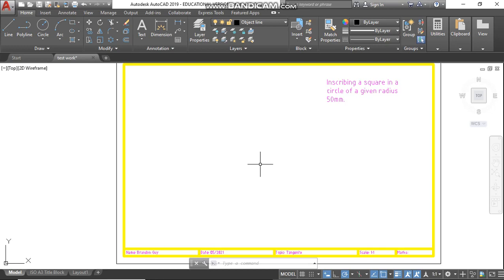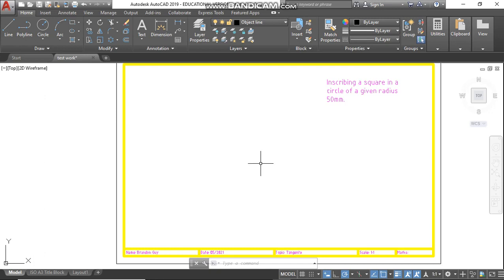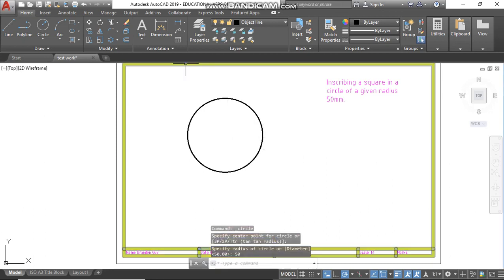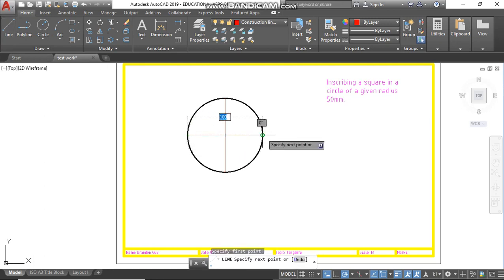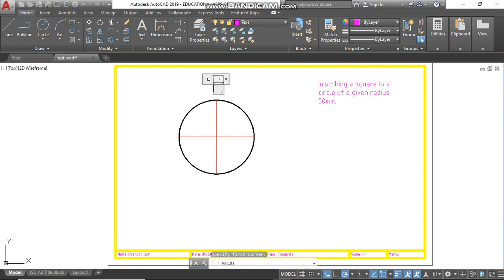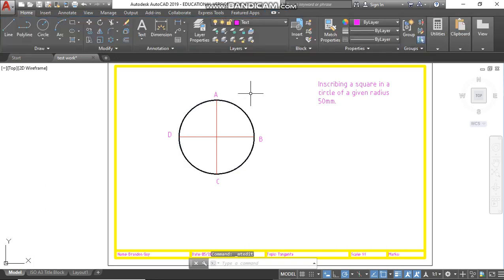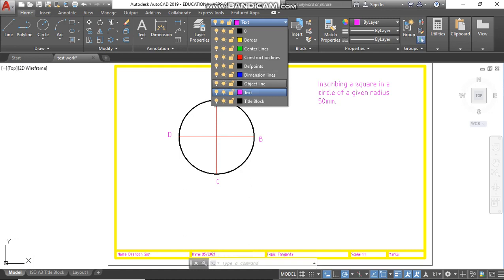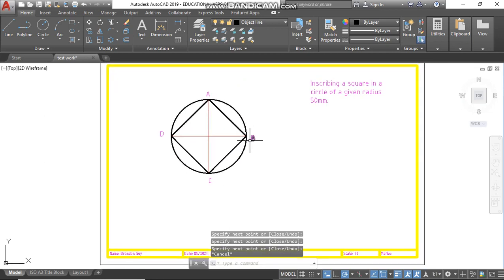Inscribing a square in a circle of a given radius